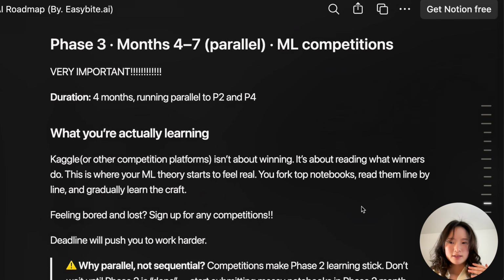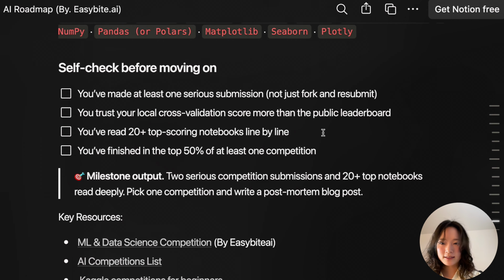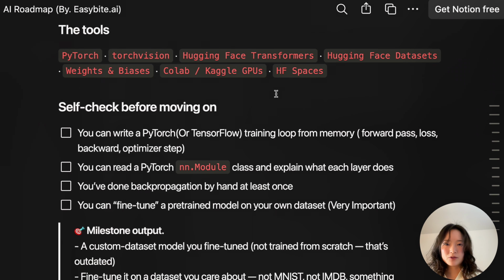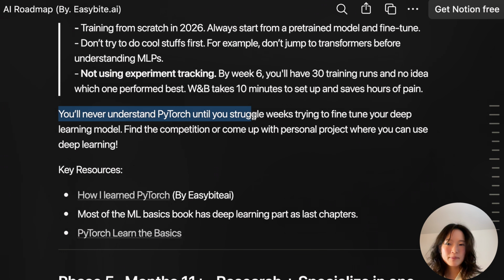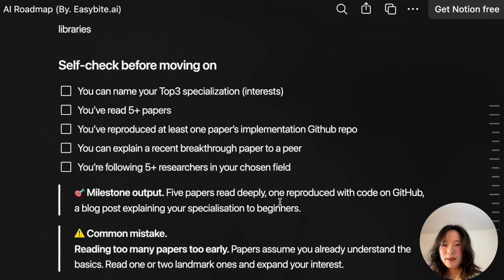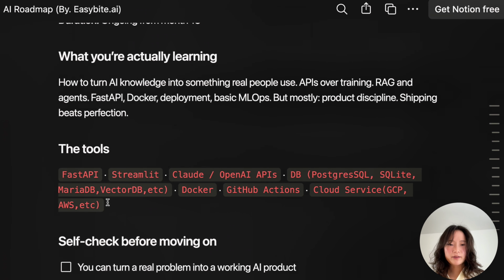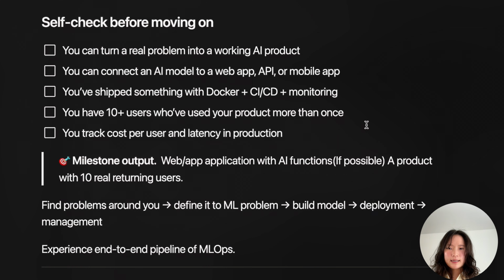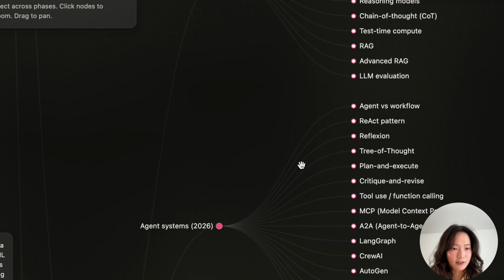ML Engineer Roadmap (Part 2): The Path I Wish I'd Taken into Deep Learning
Hi guys! I'm back with Part 2 of the Machine Learning Roadmap! This covers the more advanced stage of the learning journey. As I mentioned in the video, the end of the roadmap isn't the end of your studies — phases 4–6 should be extended on a rolling basis for as long as you keep learning.

Timeline
00:00 Intro - Recommended to watch Part1 first
00:24 Phase3 : ML Competitions
05:00 Phase4 : Deep Learning
11:20 Phase5 : Research & Specialisaiton
15:07 Phase6 : AI Product building
21:02 AI Study Mindmap
22:45 AI Self taught degree checklist
27:04 Personal Advice for AI beginners

Sharing the roadmap files for everyone, please take a look and hope this was helpful for you. See you all soon at the next video :)